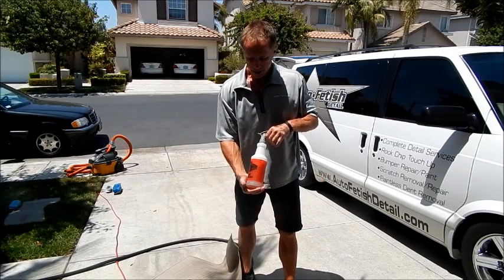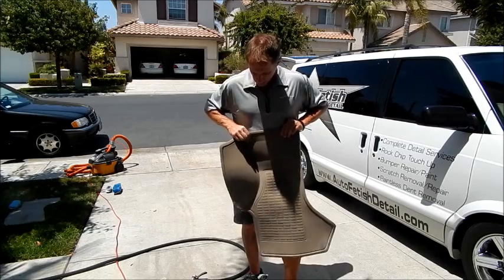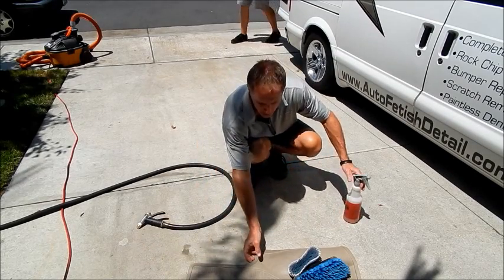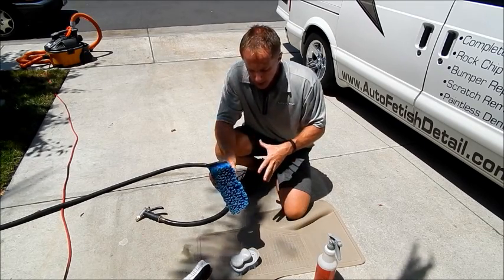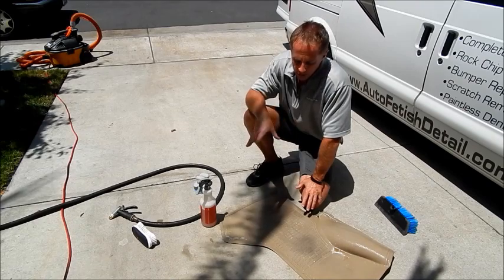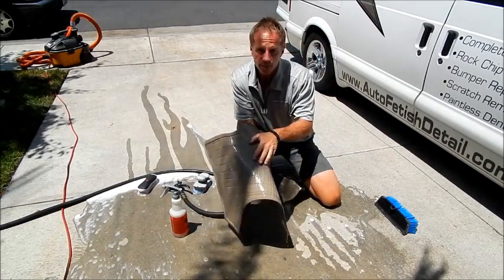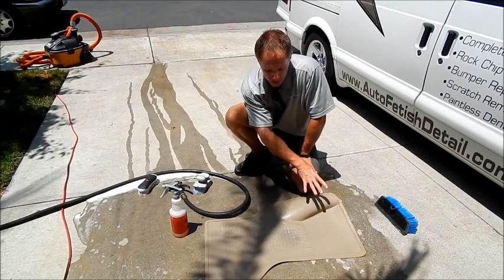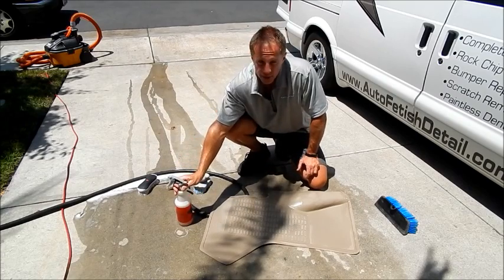Cleaning rubber floor mats: Meguiar's Super-Degreaser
Cleaning rubber floor mats is a breeze with Meguiar's Super Degreaser. Darren show how he uses one of his favorite professional detail products to keep the rubber floor mats in his mobile detailing van looking clean and good as new. Follow this link to see the comprehensive review of this Meguiar's product: